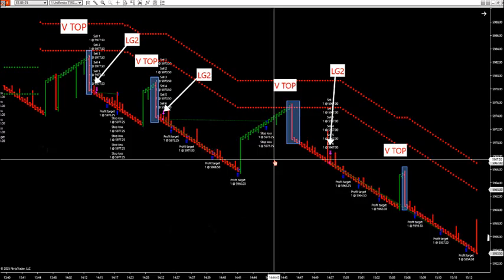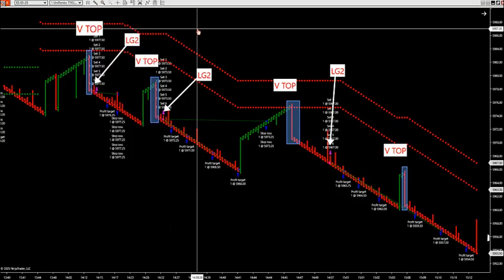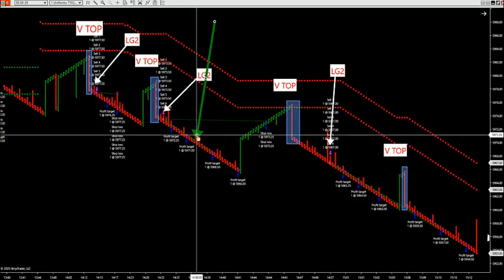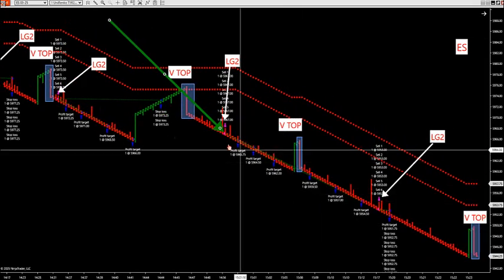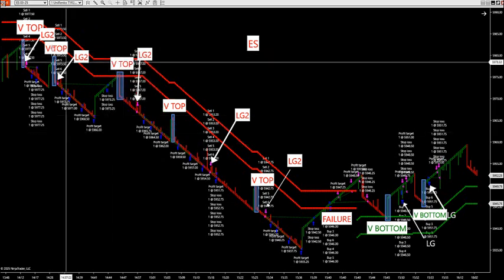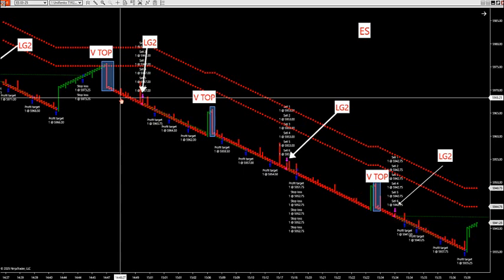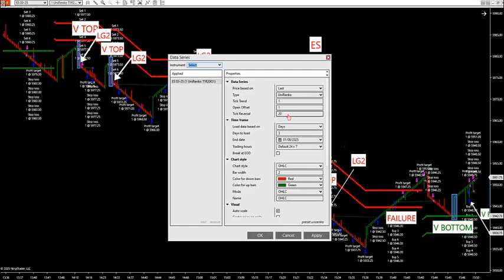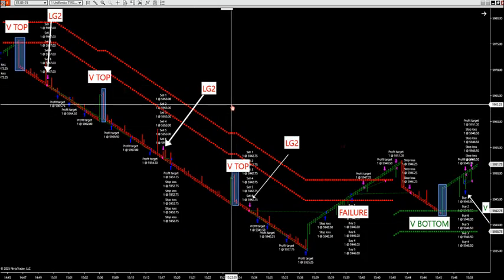1-8-25 Live Action On Trading With The Dual Trend Filter & Liquidity Grabs DayTradingTheFutures.com